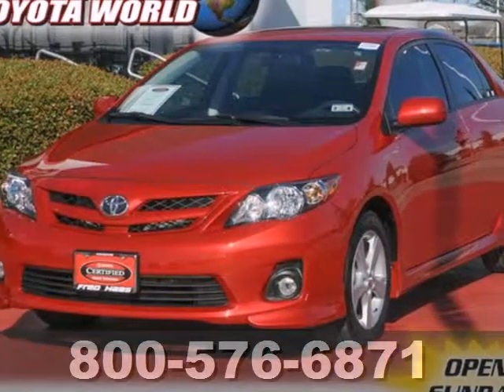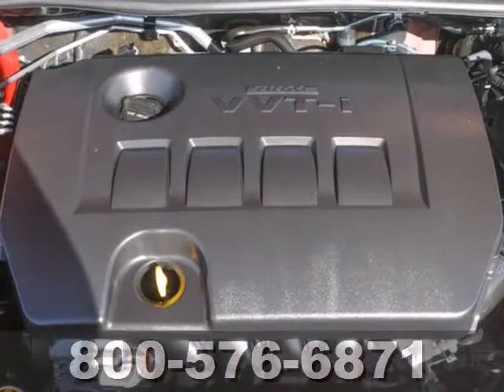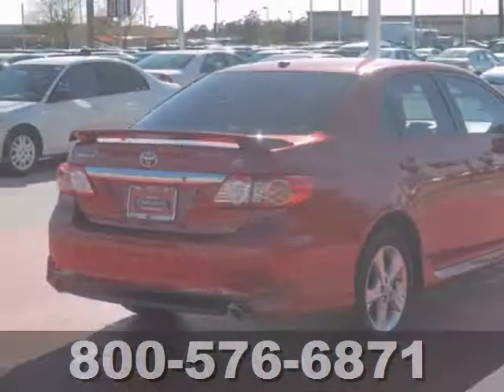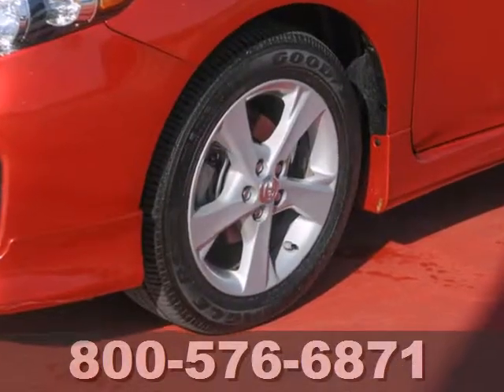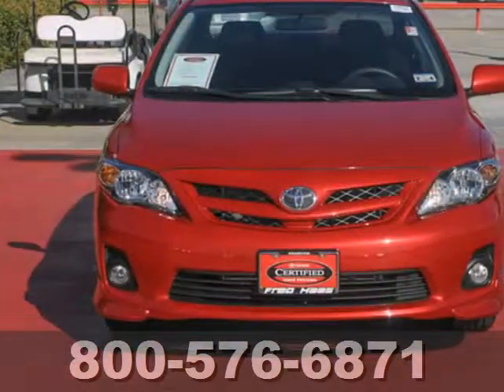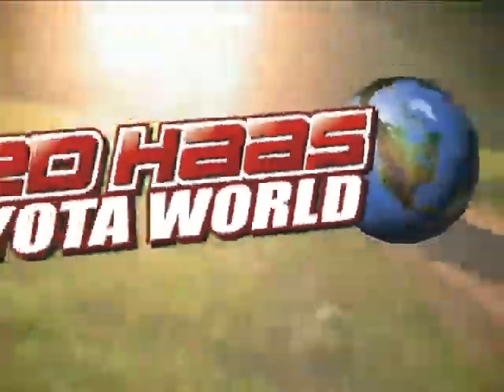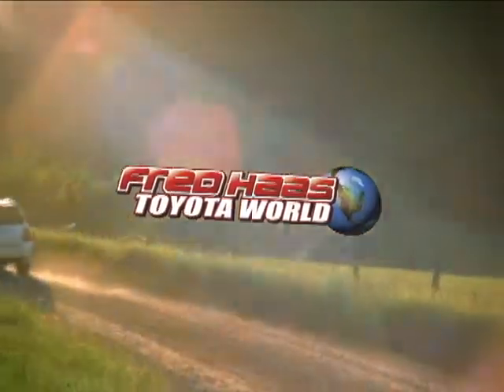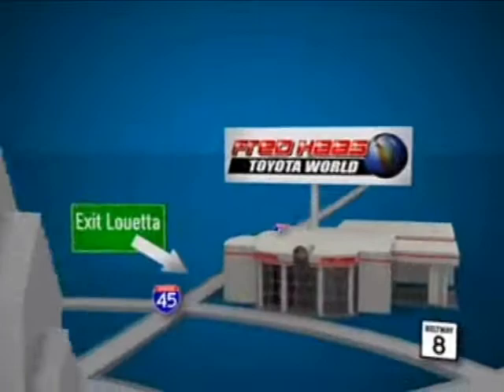2012 Toyota Corolla Katy Sugarland, TX CP026010T - SOLD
Year: 2012
Make: Toyota
Model: Corolla
Trim: 4 Door Car
Engine: 1.8L 16-valve
Transmission: 4-Speed Automatic
Color: Red
Interior: Black
Mileage: 889
Stock #: CP026010T

Address:
20400 I-45 North